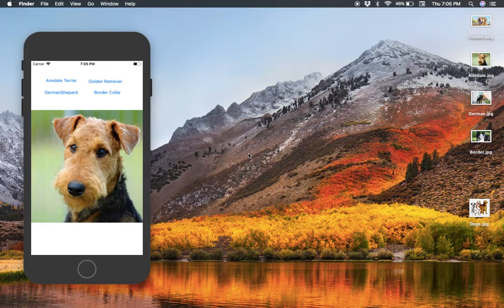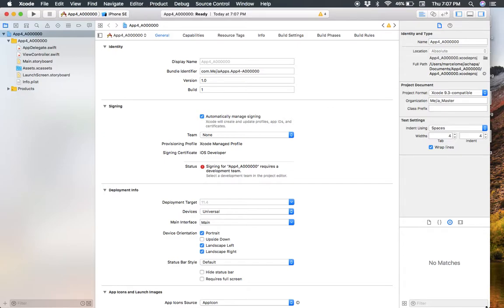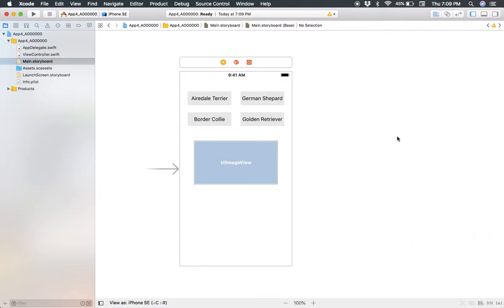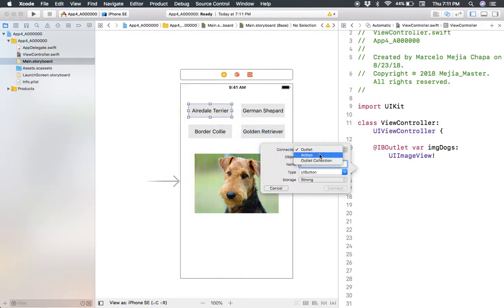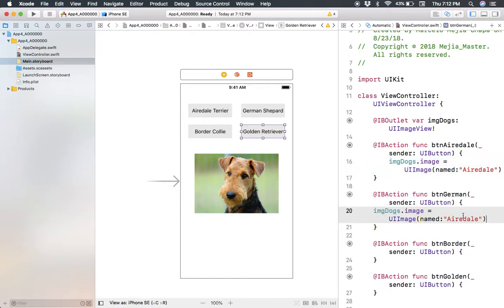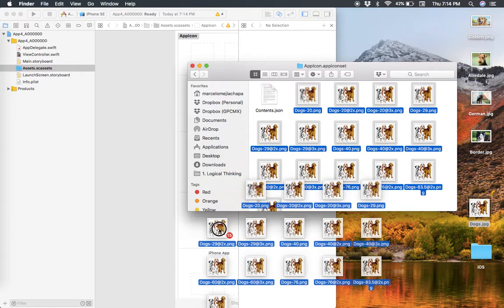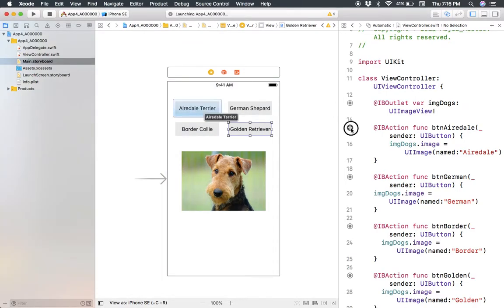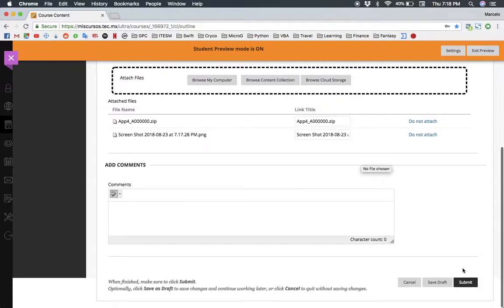How to use images in Xcode